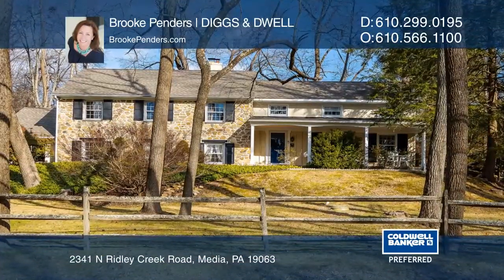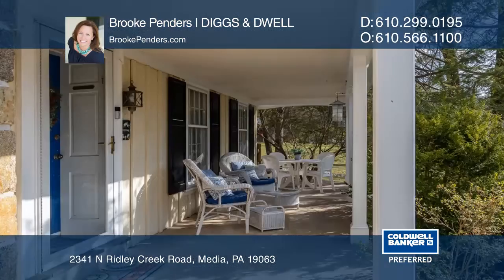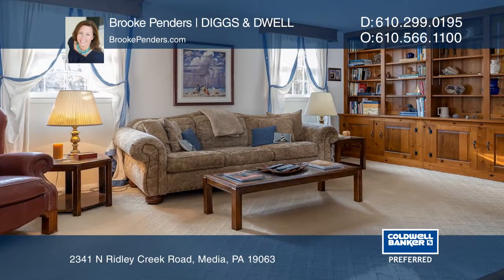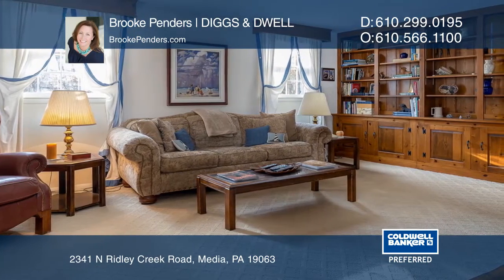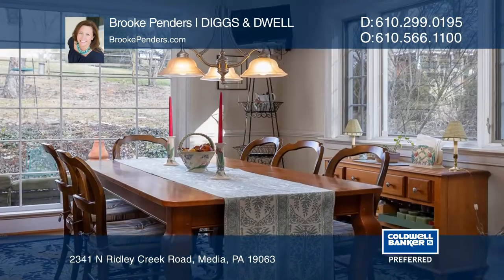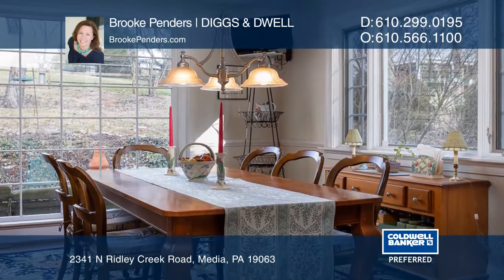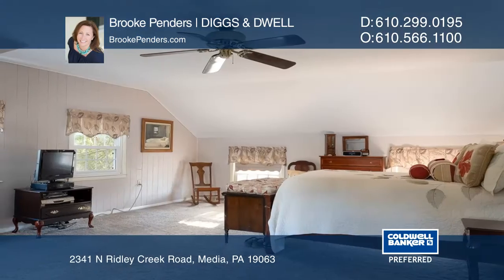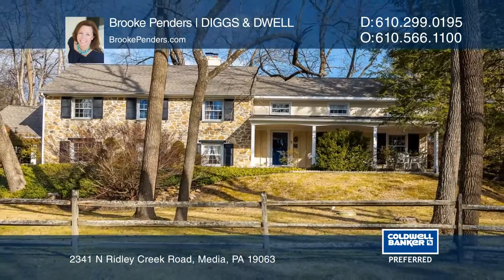2341 N Ridley Creek Road Media, PA | ColdwellBankerHomes.com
2341 N Ridley Creek Road, Media, PA

Opportunity to live in the coveted community of Timberwyck! This 5 bedroom, 3 1/2 bath beautiful split-level home, featuring great space for an In-Law Suite is nestled on over an acre in Media adjacent to Ridley Creek State Park. The front walk leads to a porch overlooking Ridley Creek. Enter into t